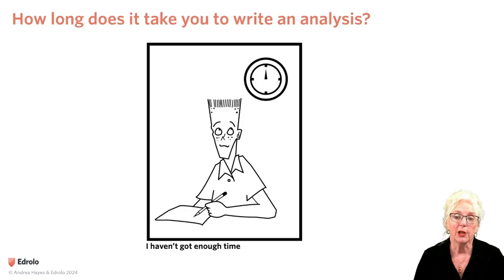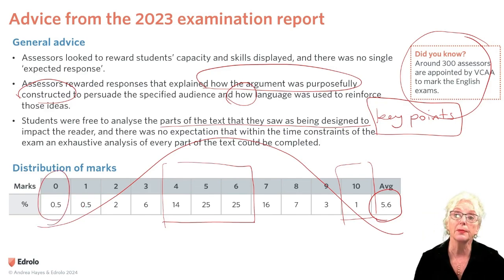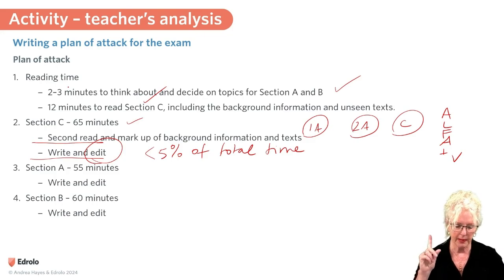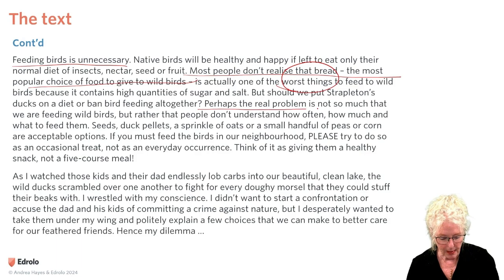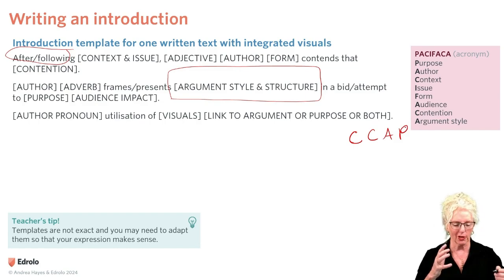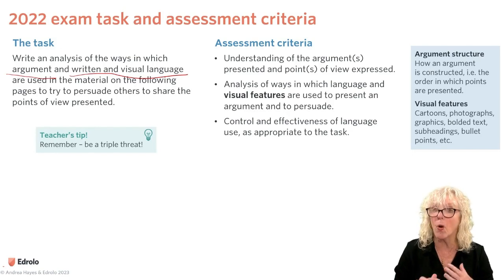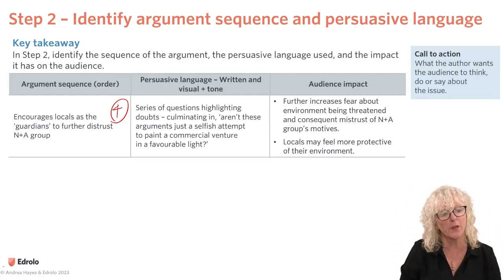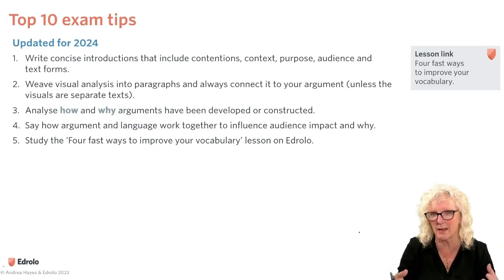5A-5C Exam overview, VCAA sample exam analysis and VCAA 2022 sample exam analysis | VCE English 3&4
Chapters:
00:00-35:06 - 5A Exam overview
35:07-1:16:02 - 5B VCAA sample exam analysis
1:16:03-1:50:24 - 5C VCAA 2022 sample exam analysis